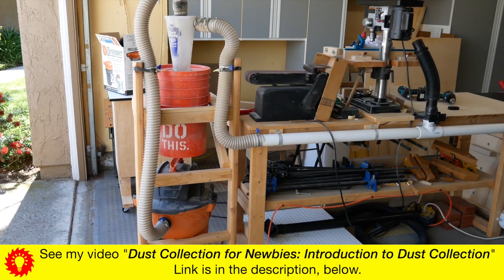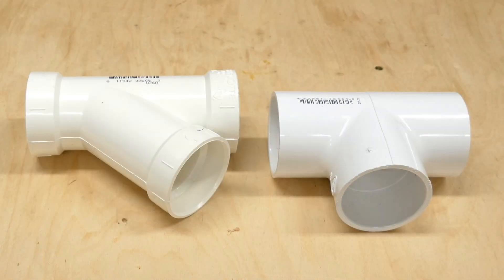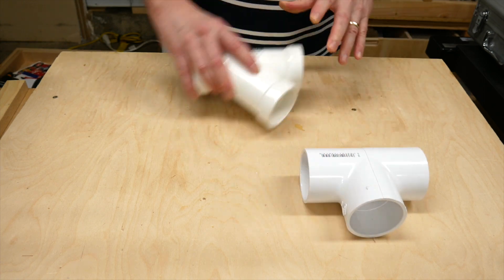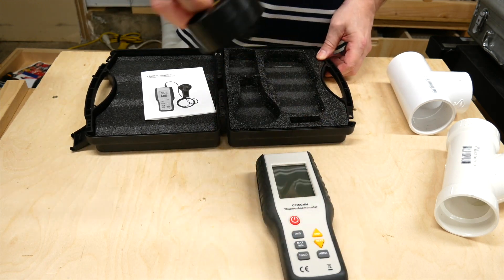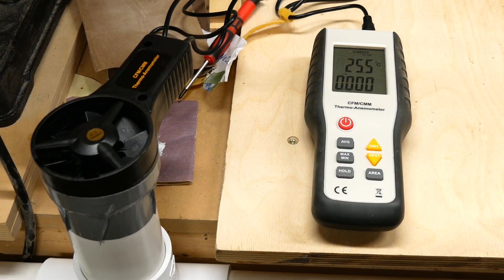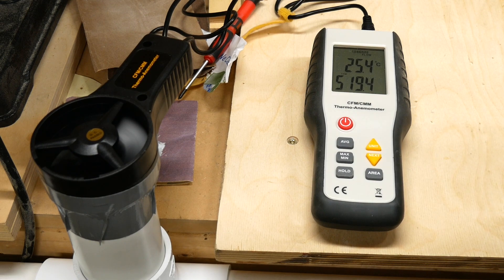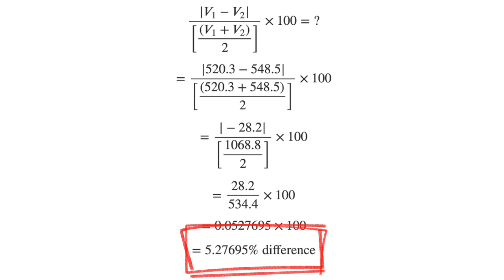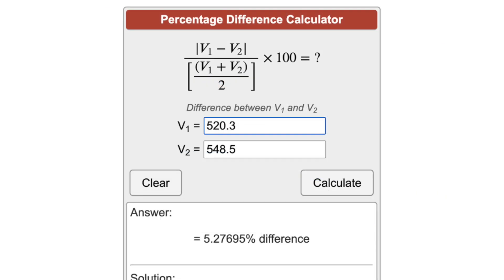Comparing Ts to Ys for Dust Collection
I compared T connectors to Y connectors to see how much of a difference they really make, in a dust collection system using a shop vac and 2" PVC pipes. The results might surprise you.